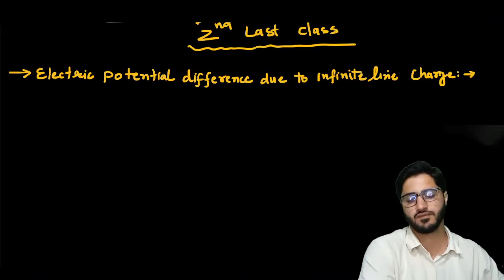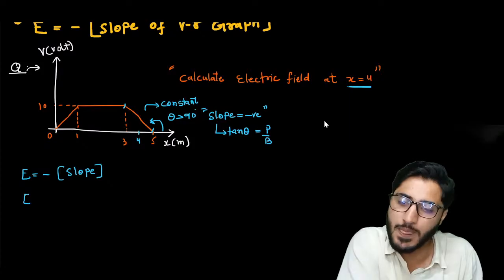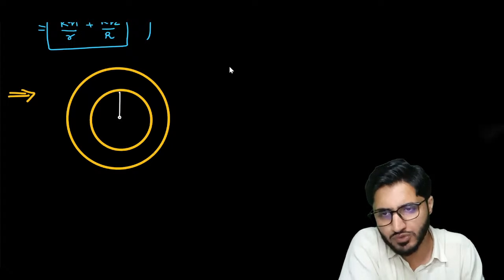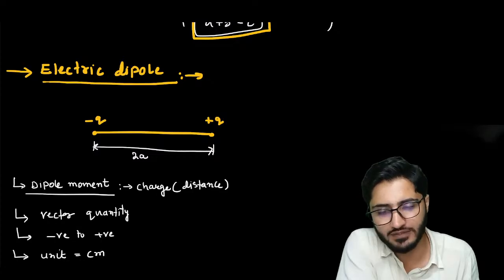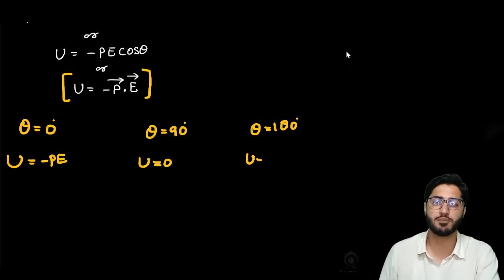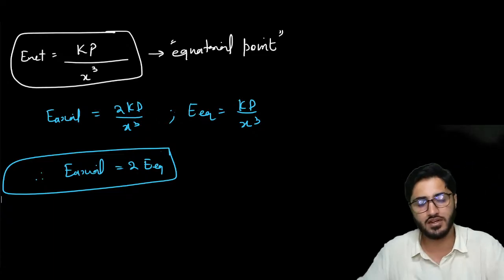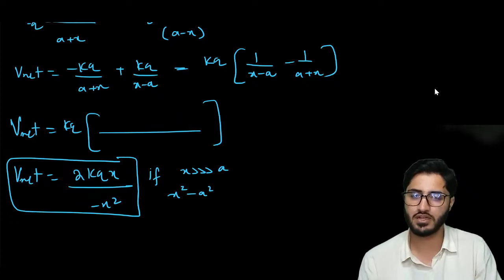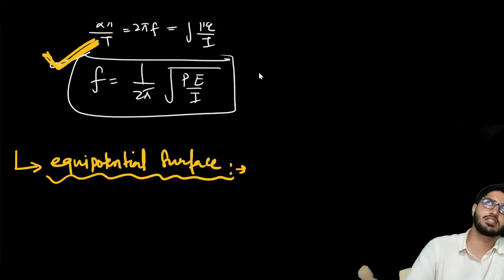ELECTROSTATIC LECTURE 15 @focusneetjee2931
📌 Topics Covered:
✔ Electric Potential due to infinite line charge
✔ Numerical's